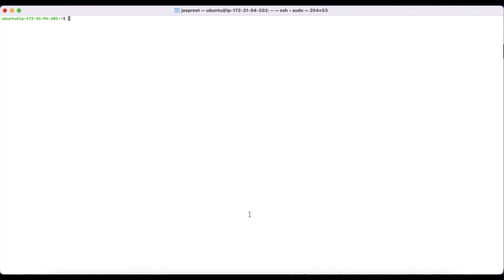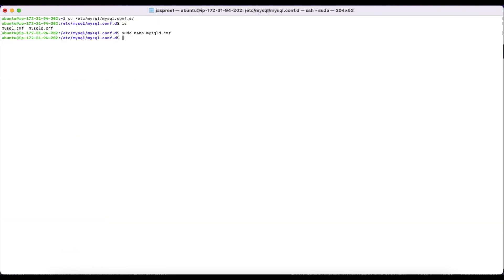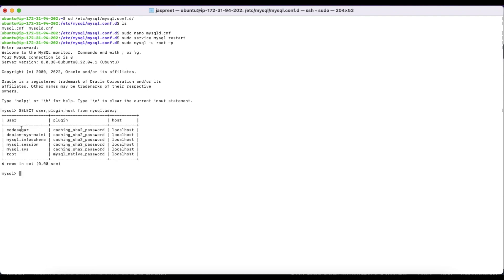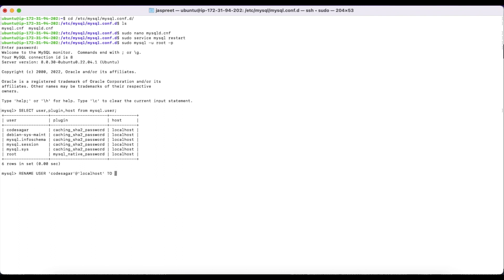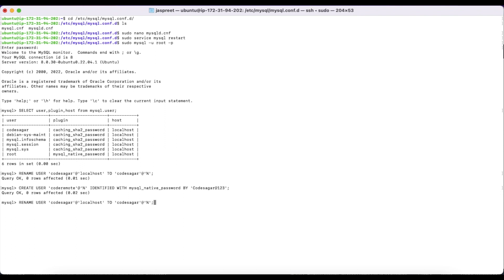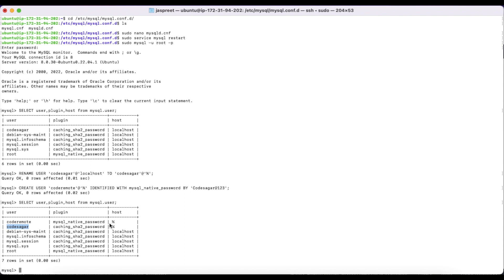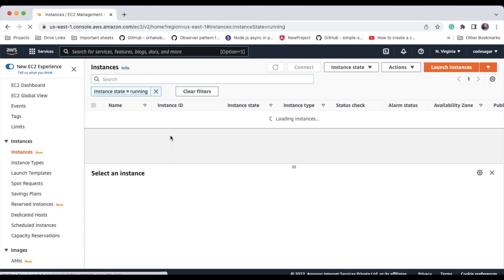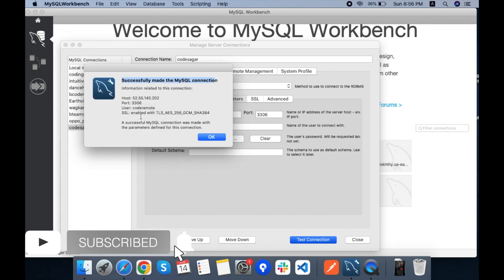How to Allow remote connection to Mysql on Ubuntu EC2 AWS | Step By Step tutorial | 2023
In this video, I will guide you on how you can Configure MYSQL to accept remote connections.

Topic Covered:
- Configure MySQL Config to allow remote connection.
- Rename or Create a User with remote privileges.
- Open Mysql Default Port on EC2 Instance
- Test remote connection

How to Create EC2 Instance (Ubuntu 22.04) on AWS (Latest 2022) and Connect Via SSH using PEM.